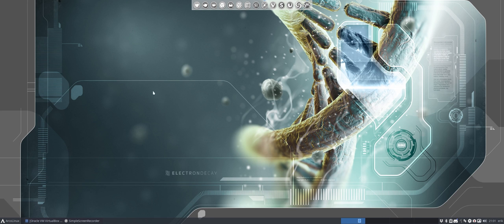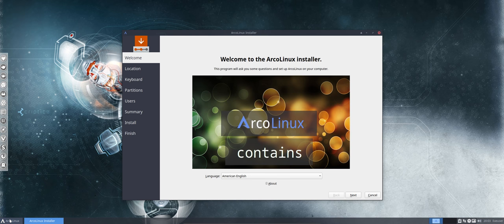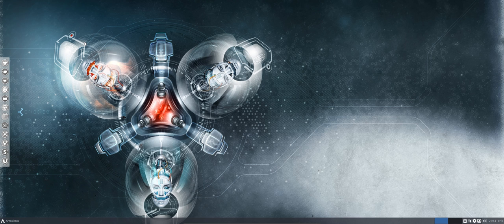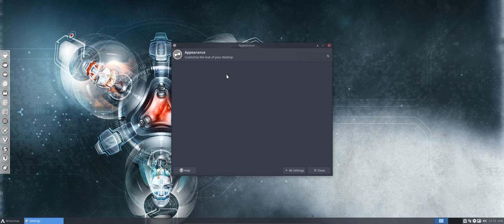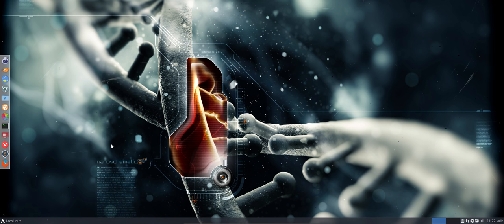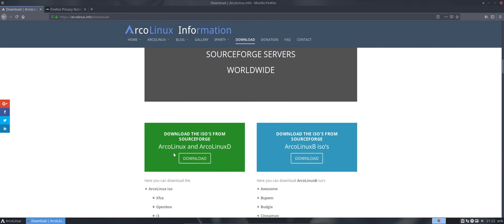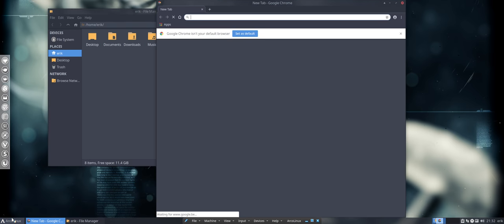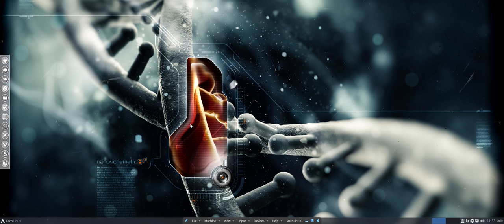Testing VirtualBox and ArcoLinux on an LG 34uc79g - widescreen of 34 inch